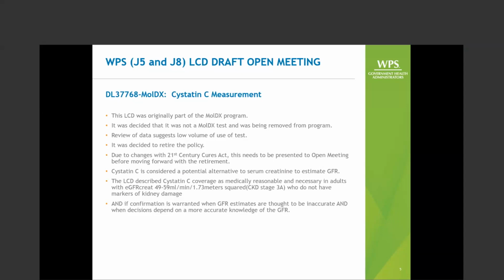WPS GHA Draft LCD Open Meeting 10/20/20211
This is the recording of the Open Meeting covering Local Coverage Determination DL37768 MolDX: Cystatin C Measurement.